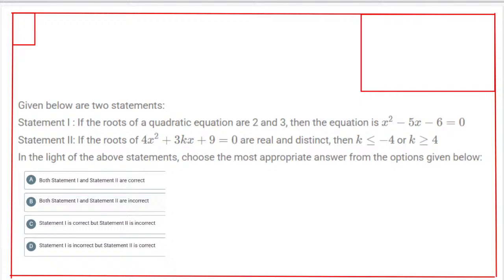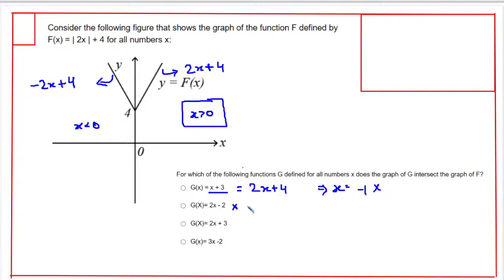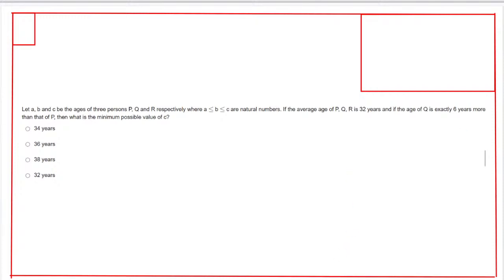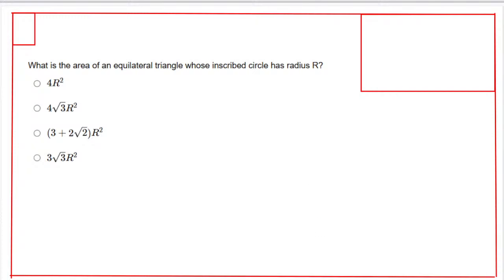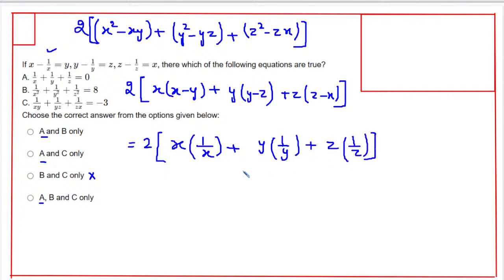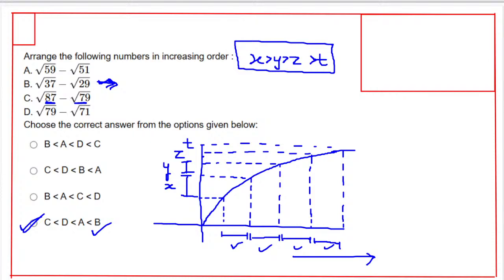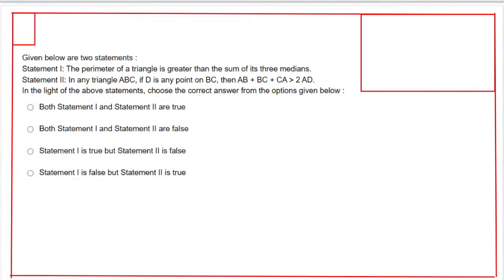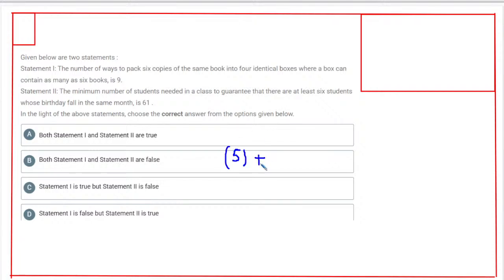Last Day Strategy for CMAT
Get ready to ace your CMAT Quant section with our expert-curated PYQs! In this video, we'll dive into the most important practice questions that will help you master Quantitative Ability and boost your CMAT preparation. From number systems to geometry, algebra to data interpretation, we've got you covered. Watch till the end to unlock the secrets to scoring high in the Quant section and take a step closer to your dream MBA college.